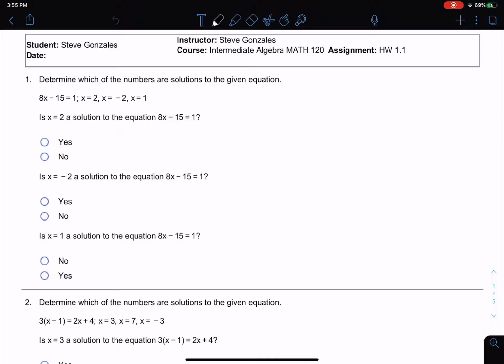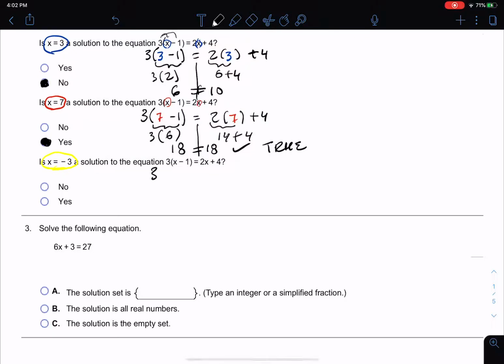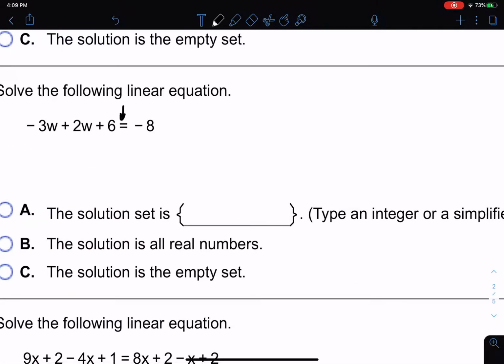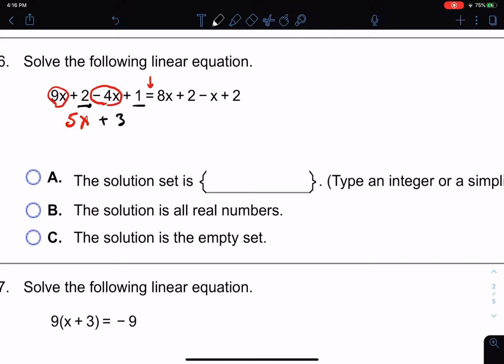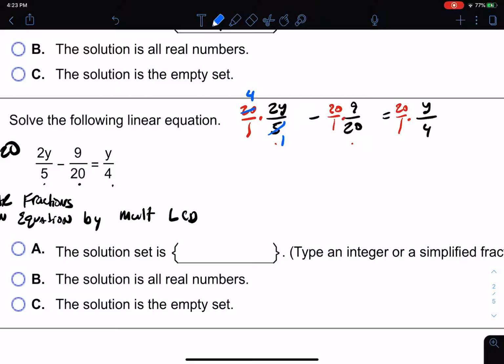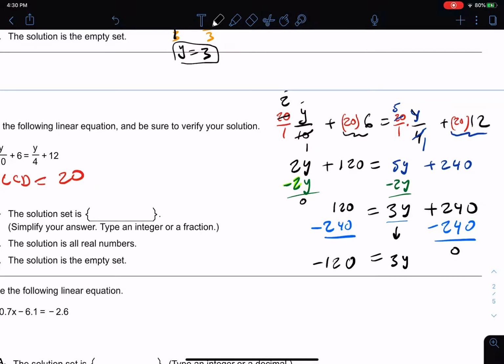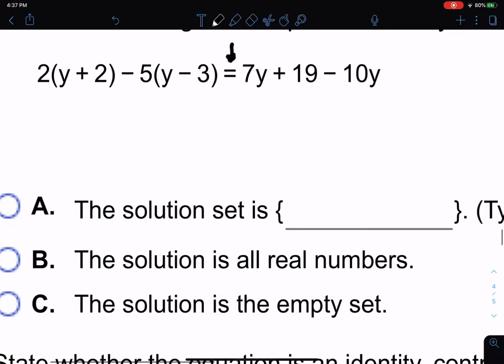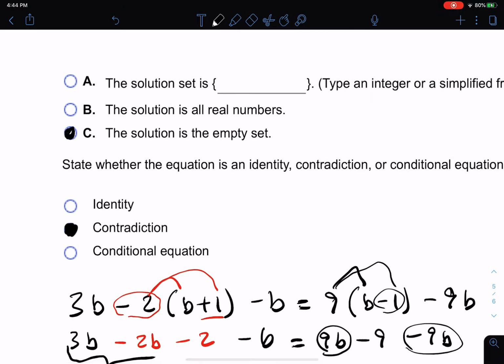Math 120 HW 1.1